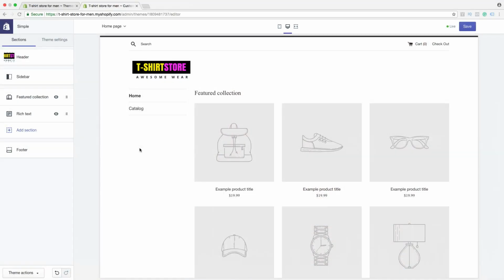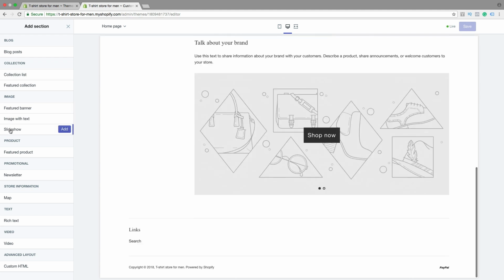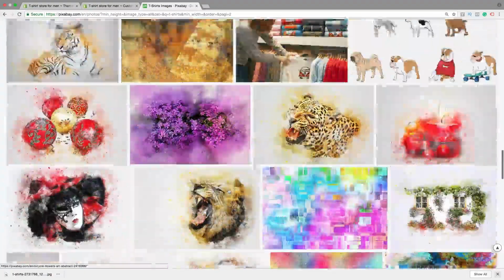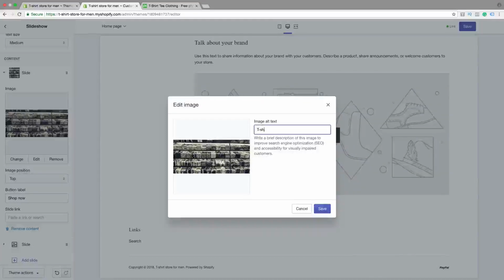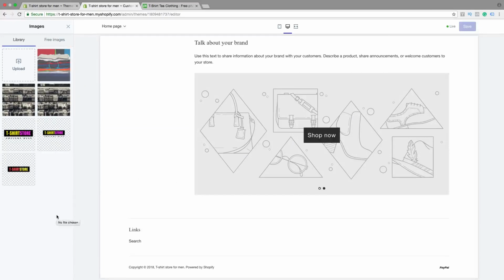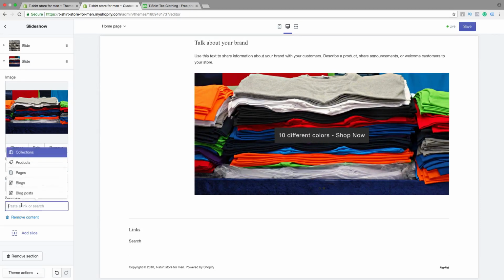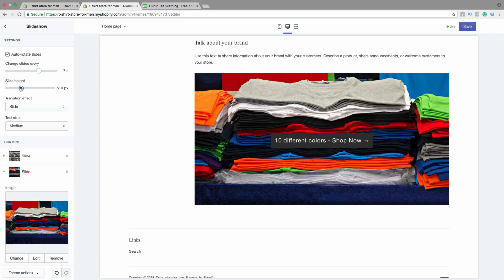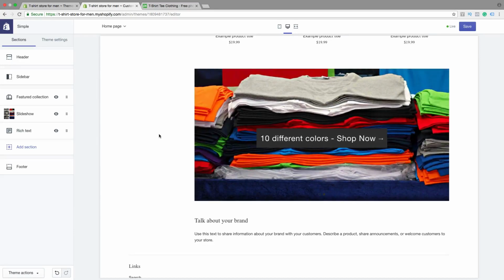Shopify Simple Theme Tutorial (Part 4) - How to Add Slideshow on Shopify 2018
Shopify Simple theme tutorial part 4, we learn how to add slideshows to your Shopify store 2018.

I also show you where you can get high-quality images for your slideshow for free.

FOLLOW ME